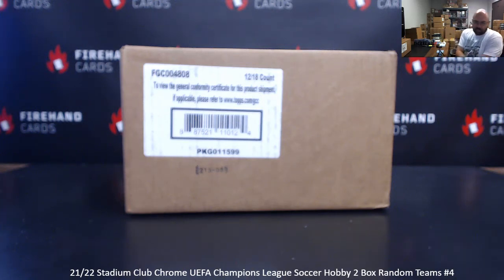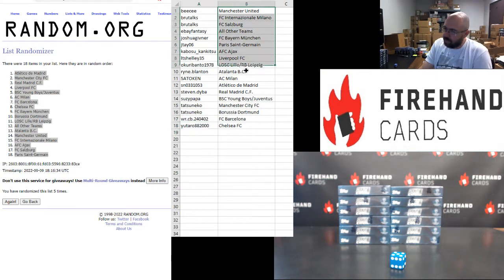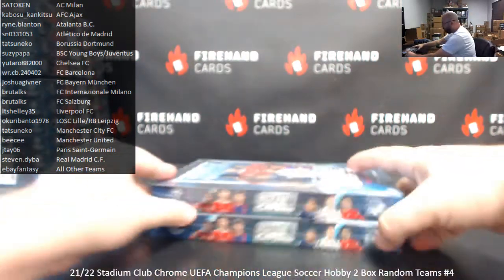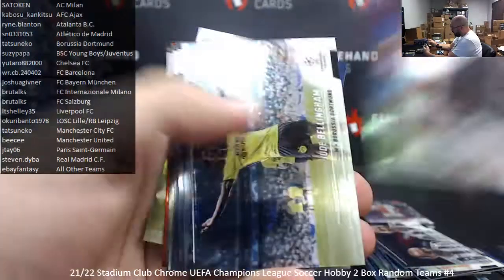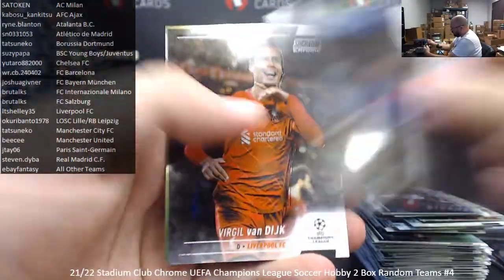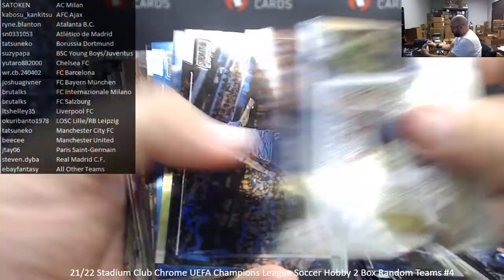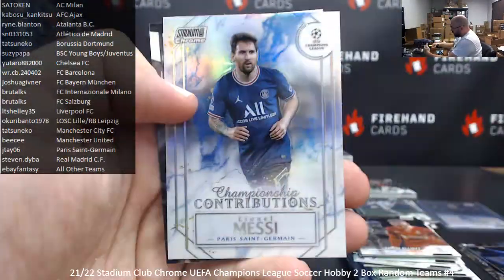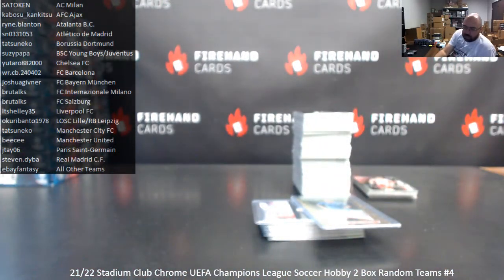9/9/2022 21/22 Stadium Club Chrome UEFA Champions League Soccer Hobby 2 Box Random Teams #4